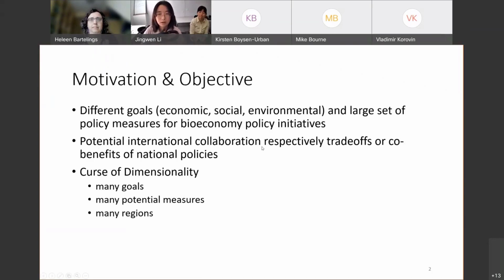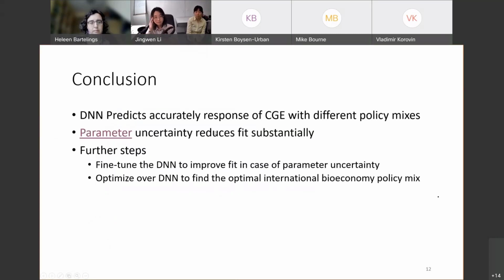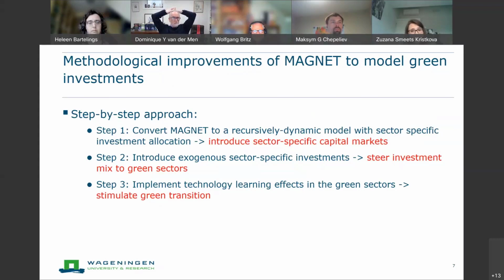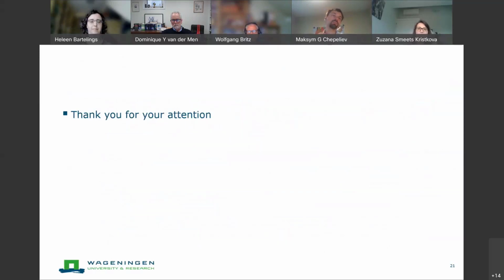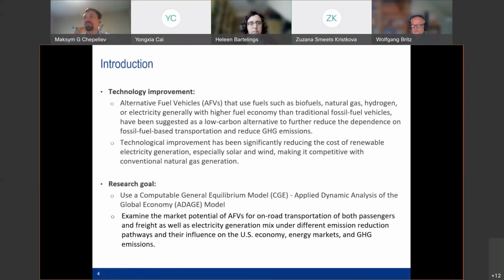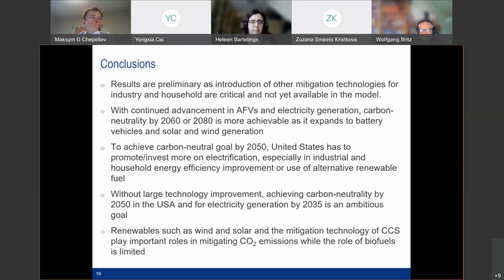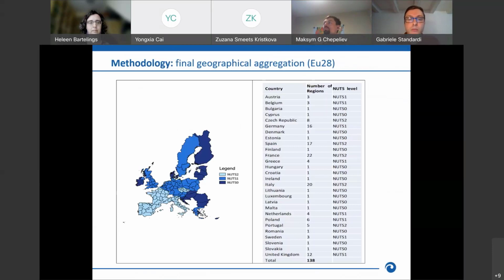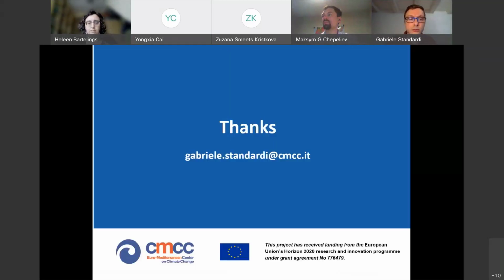2021 GTAP Conference - Bioenergy and Energy Demand